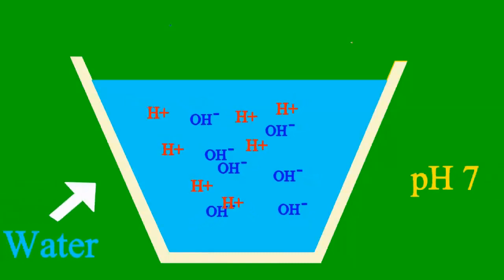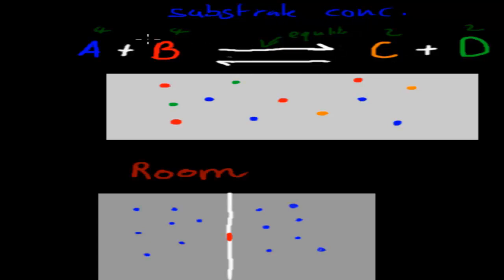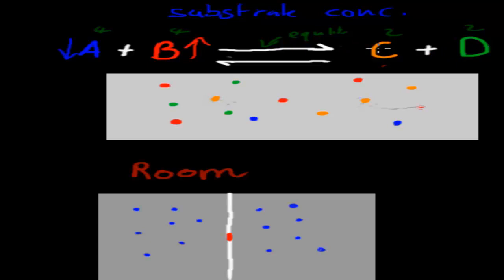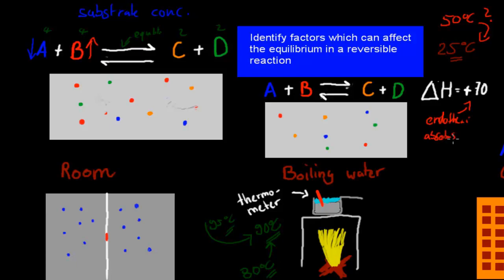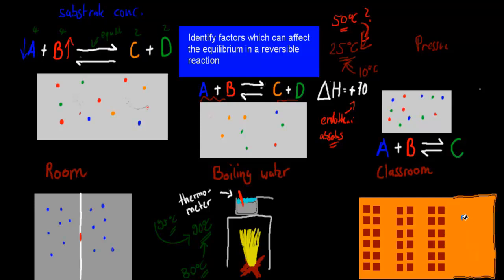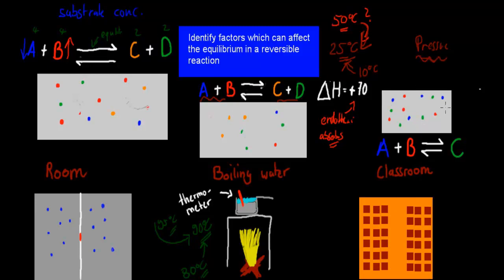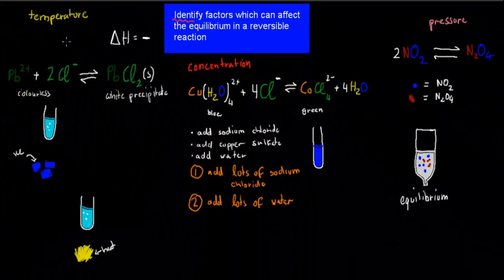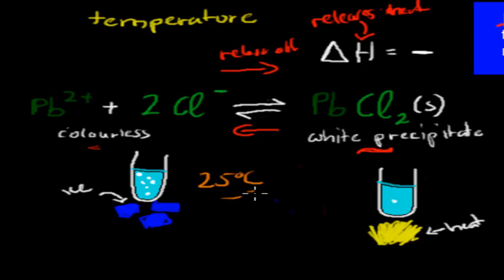9. Le Chatelier's principle (HSC chemistry)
Covers the HSC chemistry syllabus dot point: "identify factors which can affect the equilibrium in a reversible reaction"